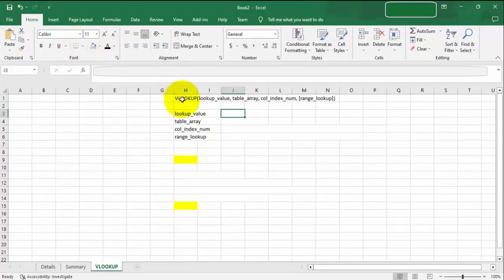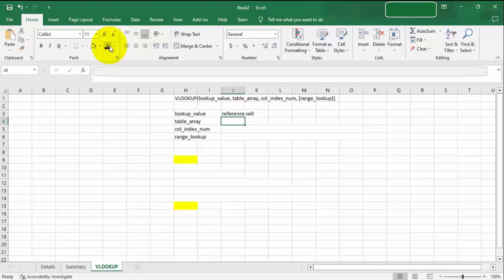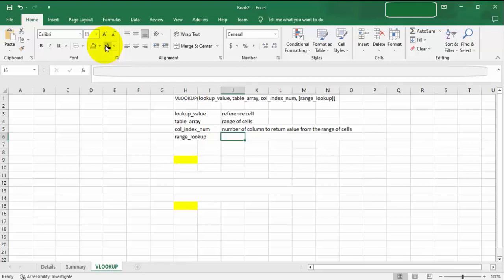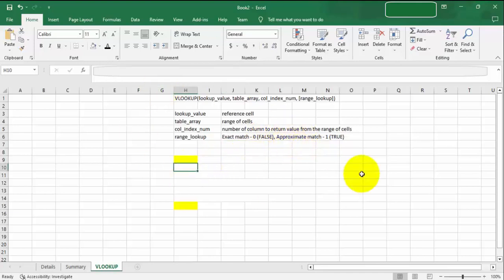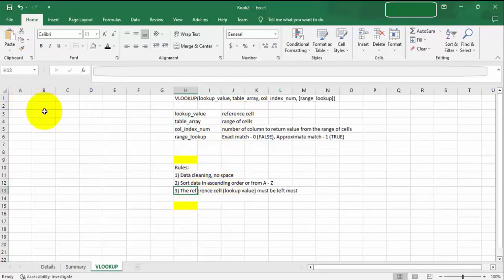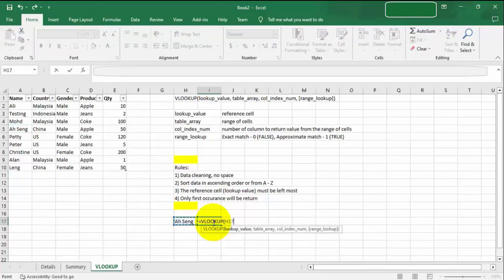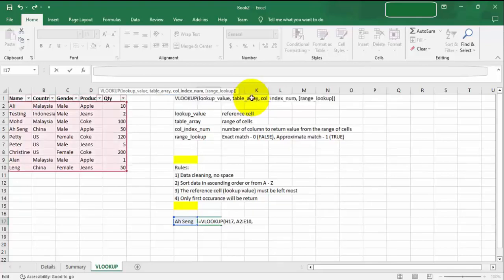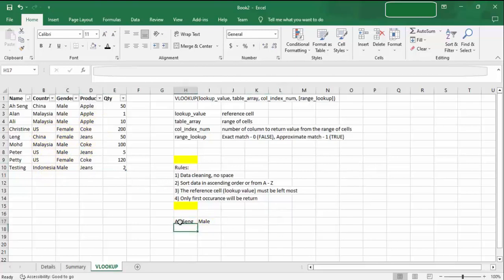Excel Formula Series - VLOOKUP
This is another excel formula series which will be showing you how VLOOKUP is used. Basically, this VLOOKUP is used for data checking across two sets of data, issue tracker and many more, as long as anything that require match and return data things, then VLOOKUP will be used.